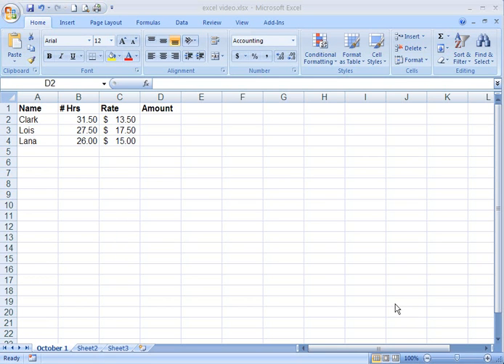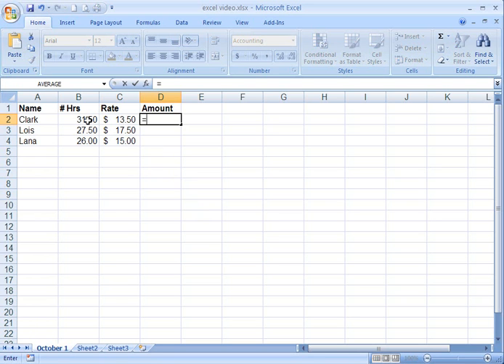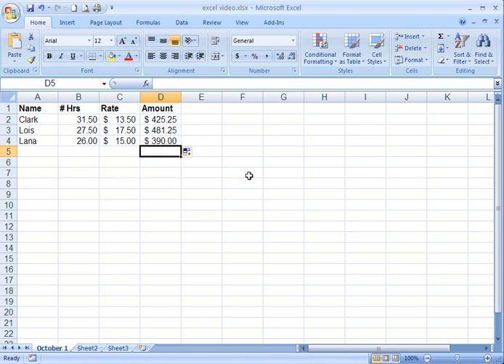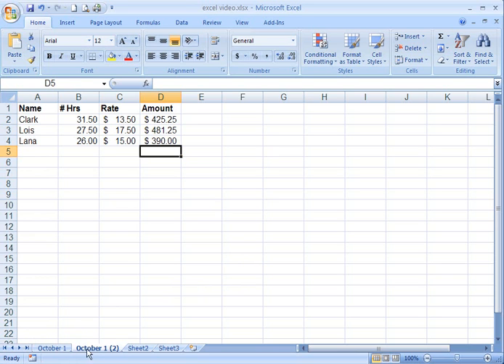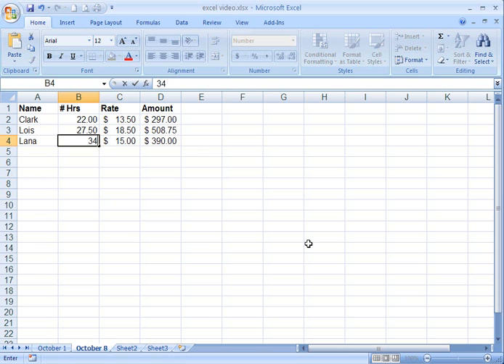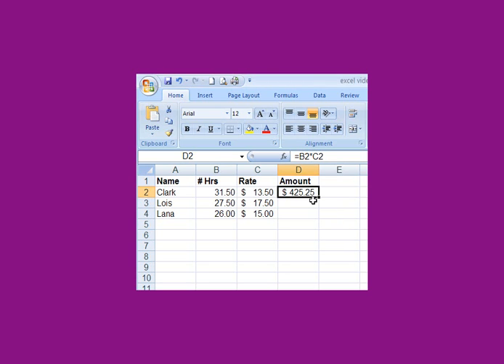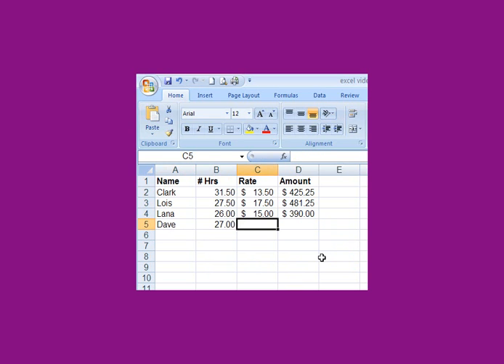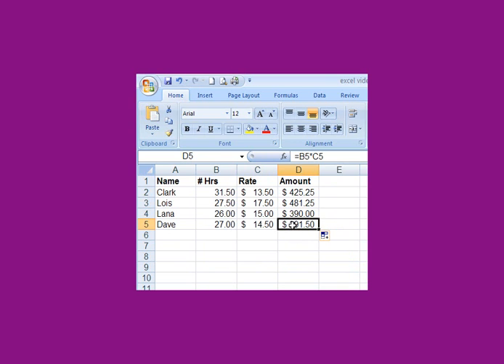Excel 2007 Basics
Learn about smart tags, creating a formula, coying using the drag feature